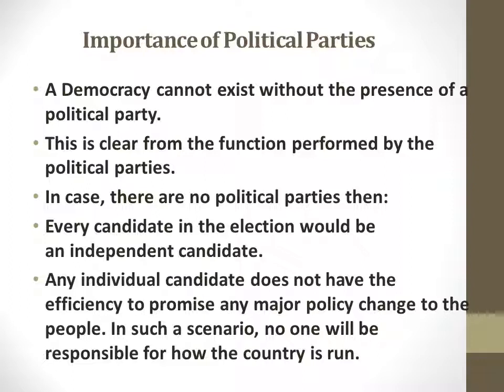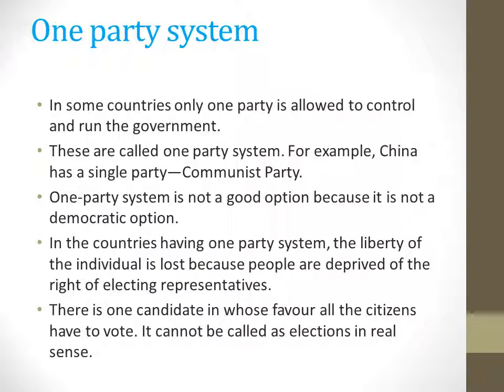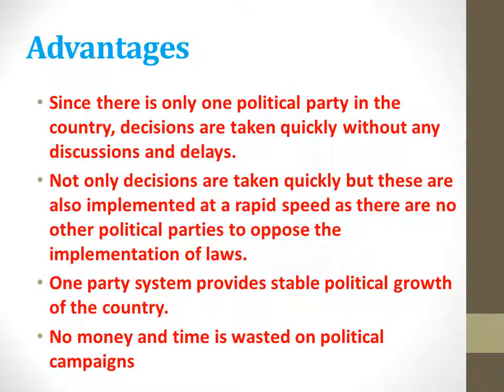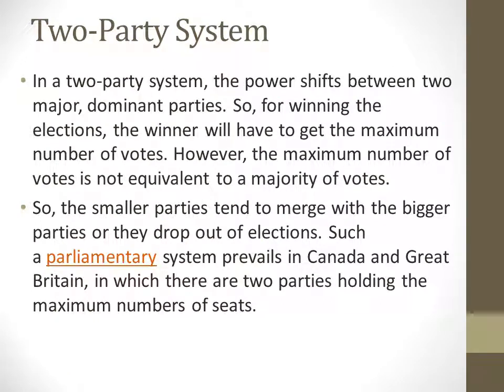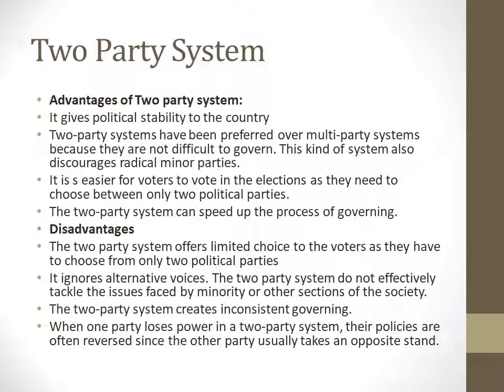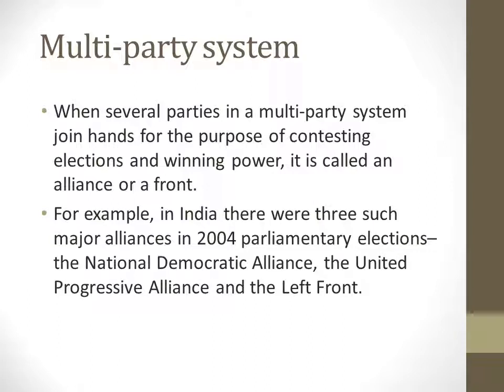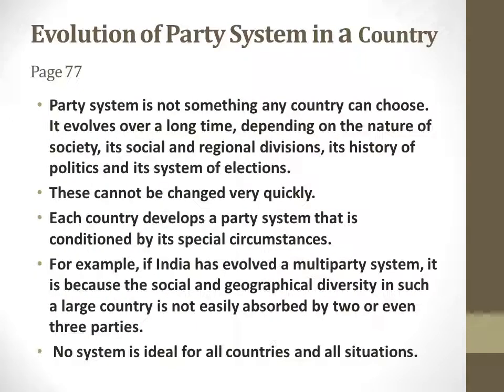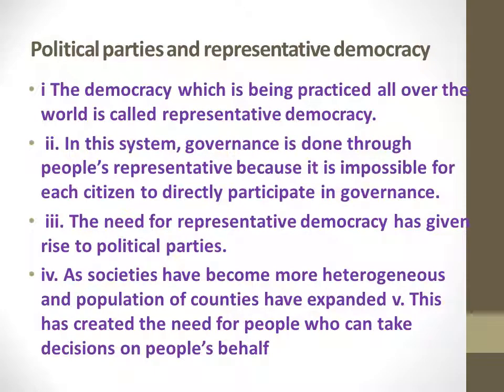Class 10. Democratic Politics.Chapter 6 Political Parties part3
One party ,two party,multi party systems , its advantages and dsiadvantages, necessity of political parties in a democracy,major political parties of India.